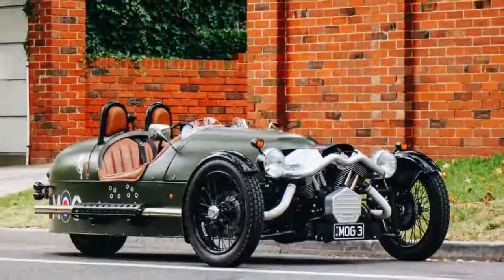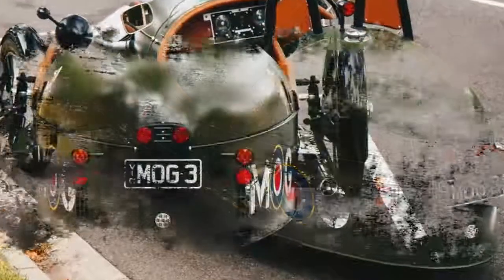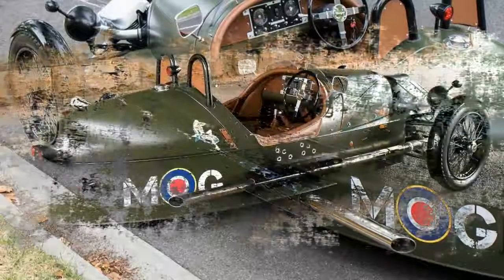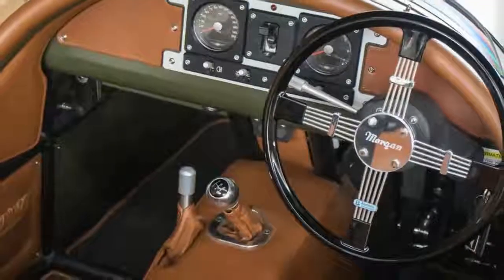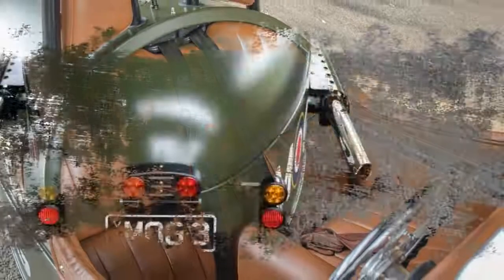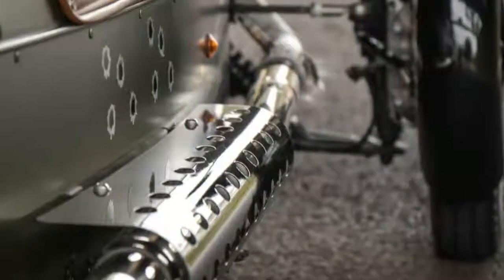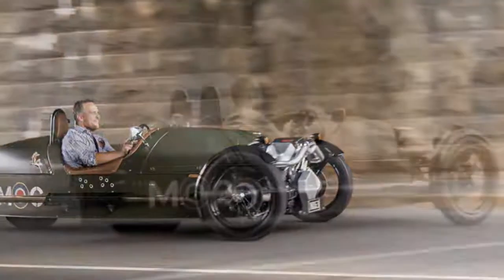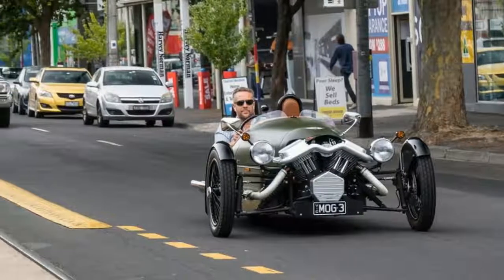Interior & Exterior | Morgan 3 Wheeler